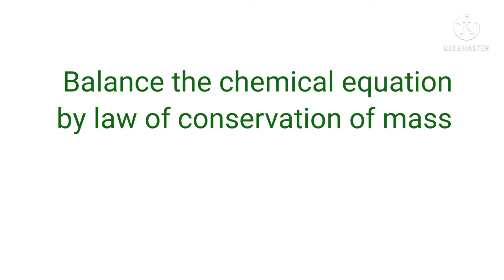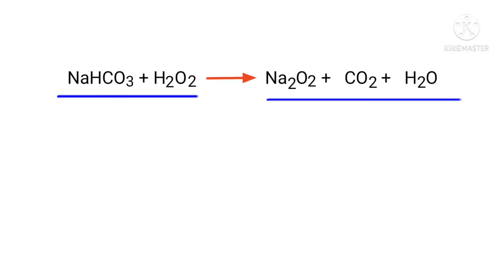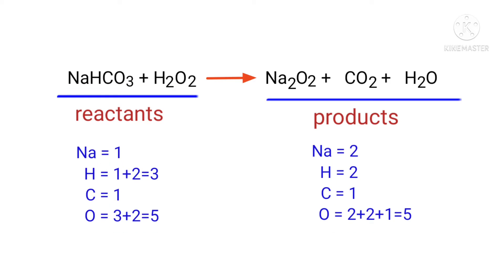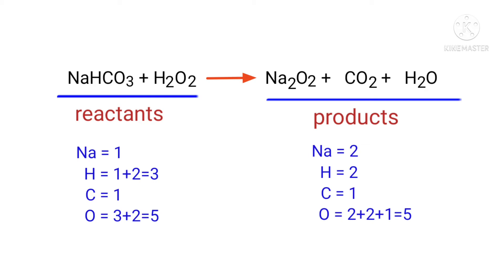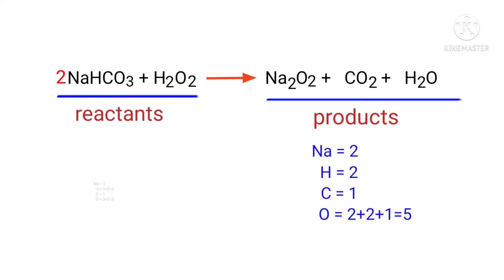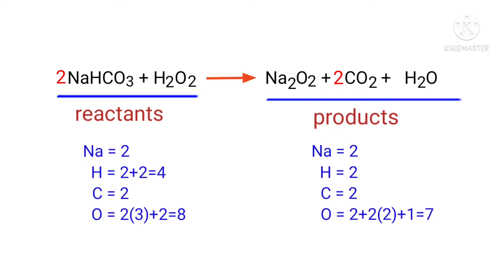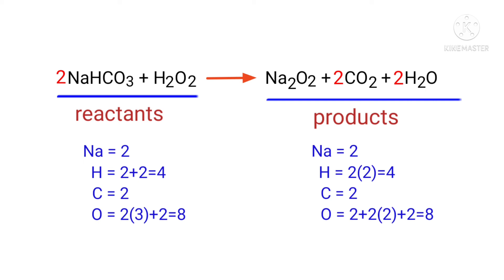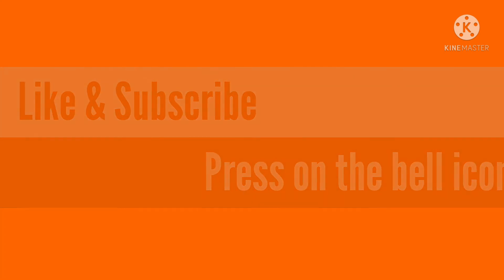NaHCO3+H2O2=Na2O2+CO2+H2O balance the equation @mydocumentary838. nahco3+h2o2=na2o2+co2+h2o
NaHCO3+H2O2=Na2O2+CO2+H2O
nahco3+h2o2=na2o2+co2+h2o
sodium bicarbonate+hydrogen peroxide=sodium peroxide+carbon dioxide+water
sodium bicarbonate and hydrogen peroxide are reacts to form sodium peroxide, carbon dioxide and water